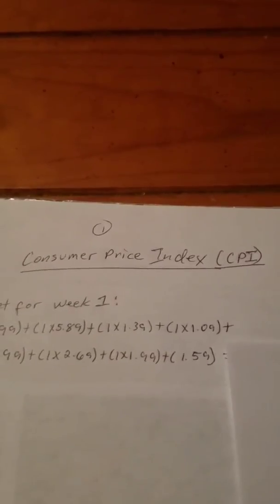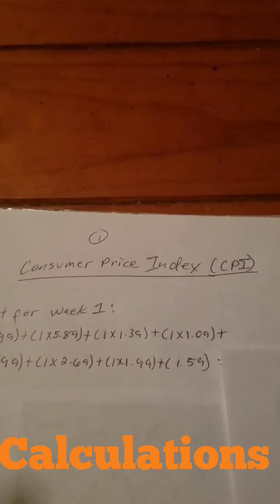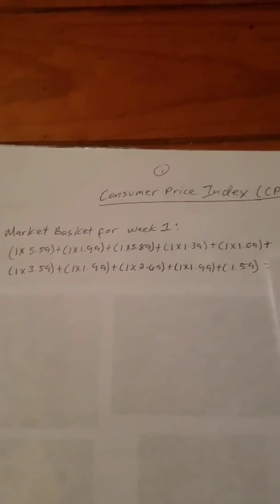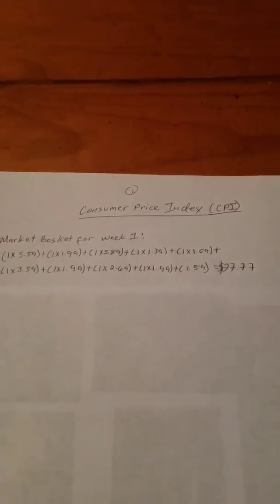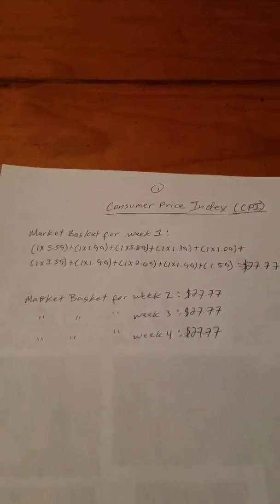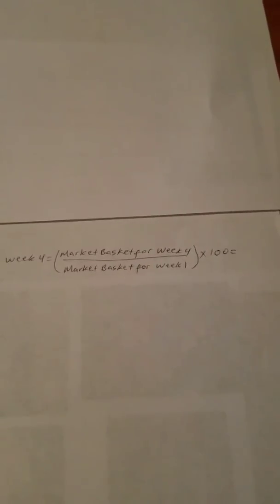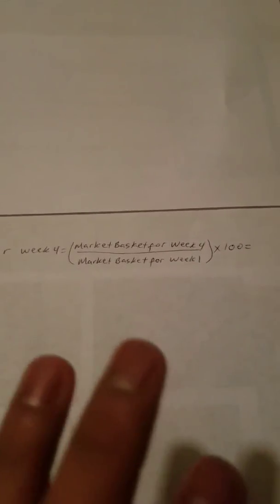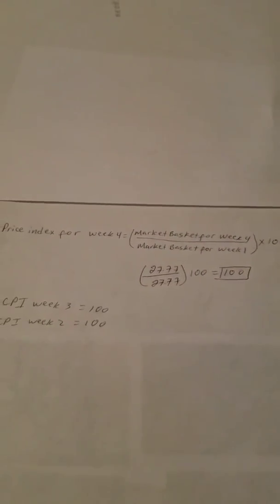ECO_UTSA_Data_Collection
Explaining how to calculate the "Consumer Price Index" also known as CPI. CPI vs Inflation/Deflation